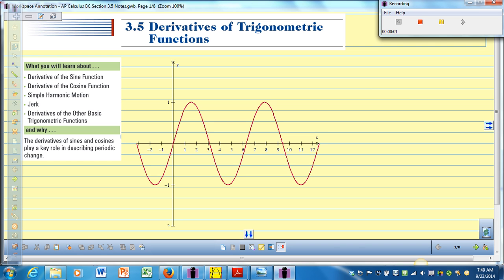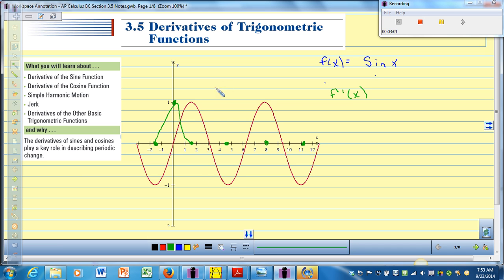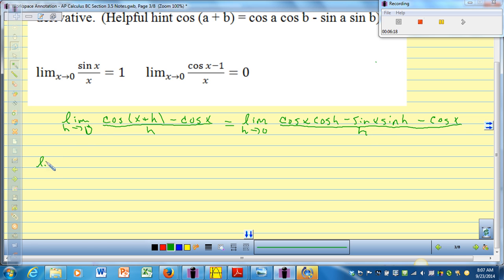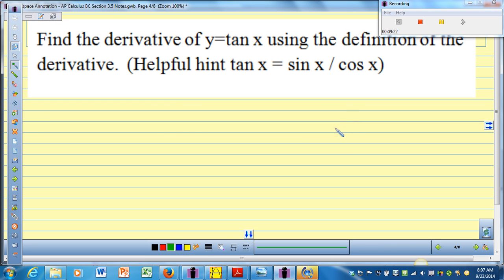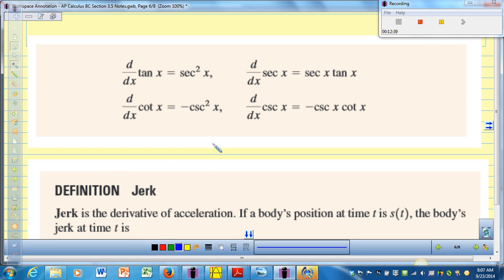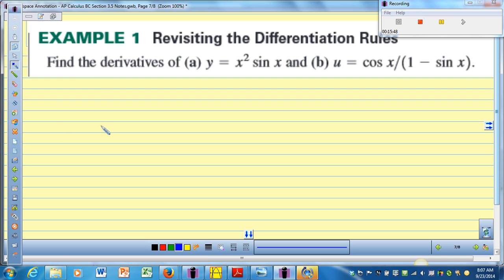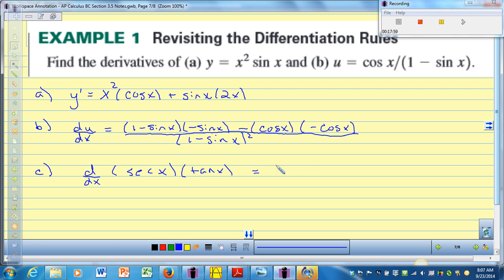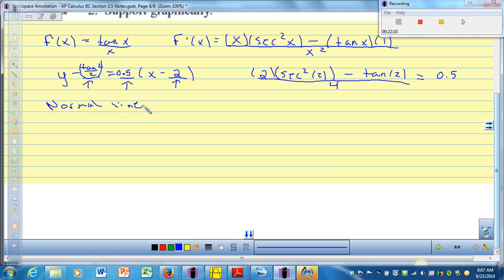Ms. Hein's AP Calculus Notes - Section 3.5 Trig Derivatives